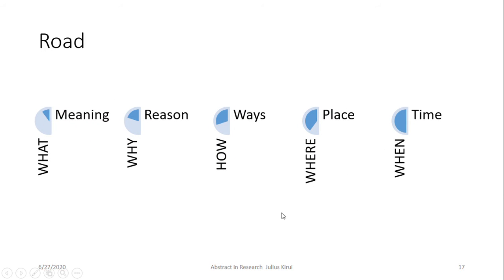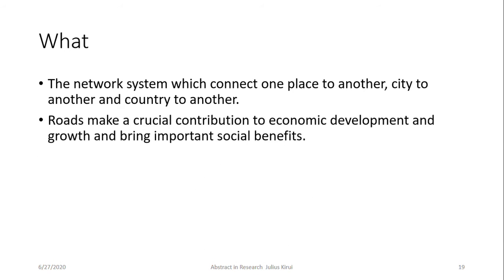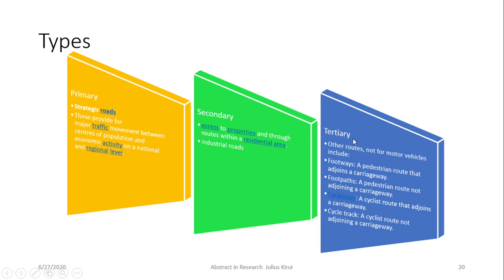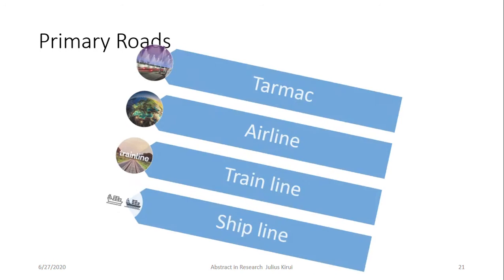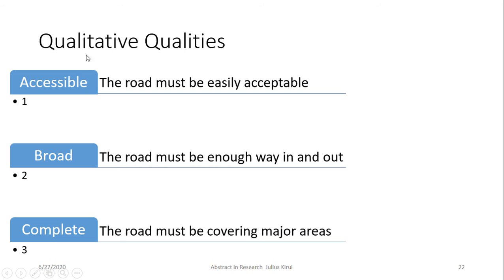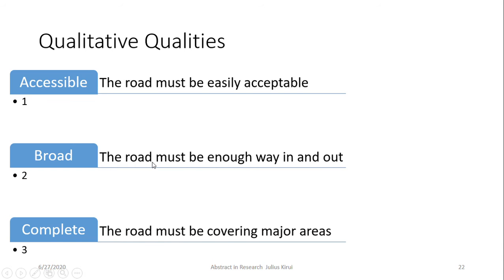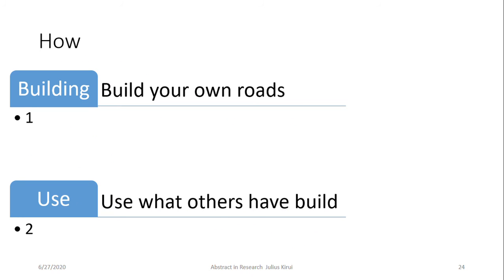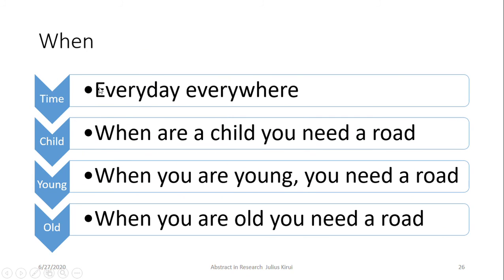Understanding Road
The objective is wonderful nature. learning is road